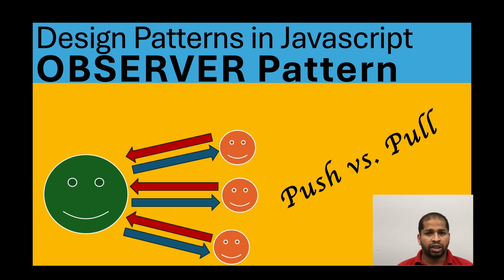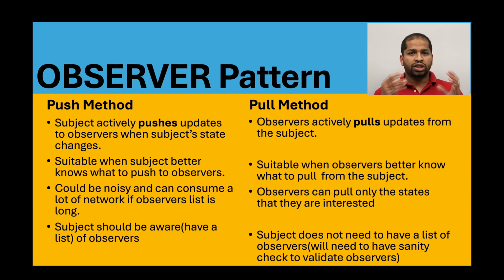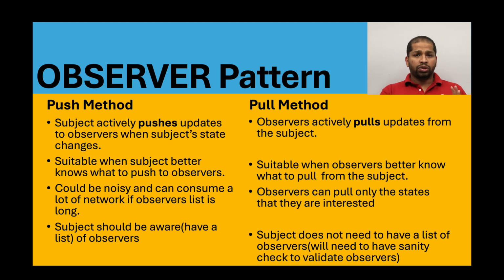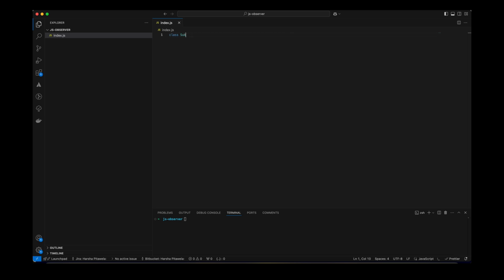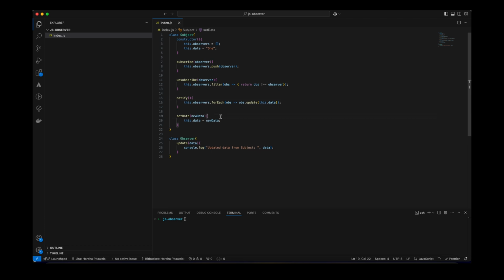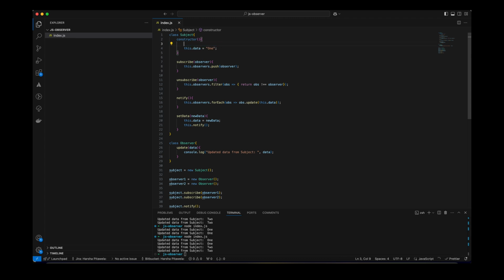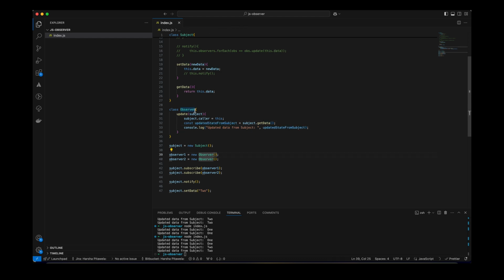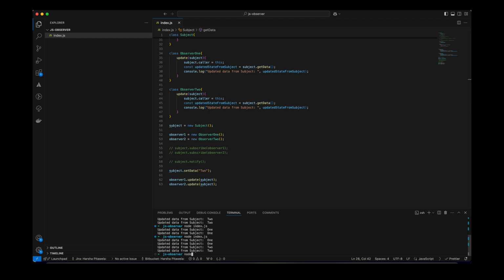Javascript | Observer Pattern | Push vs. Pull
This video teaches Observer pattern in Javascript including Push vs Pull methods under 7 minutes